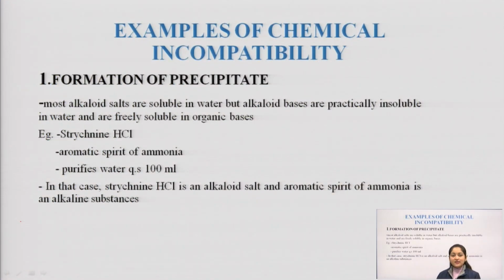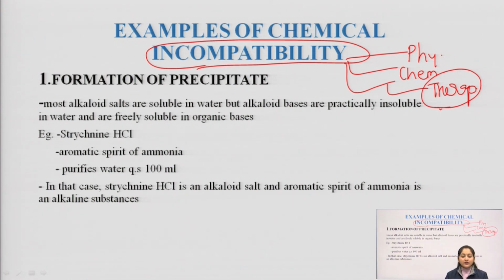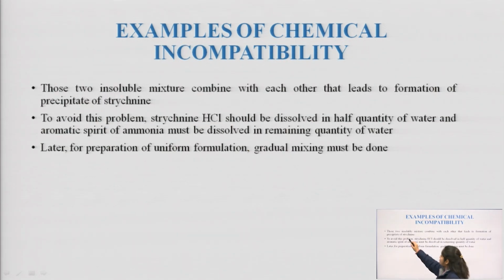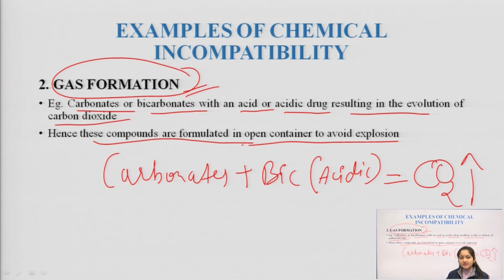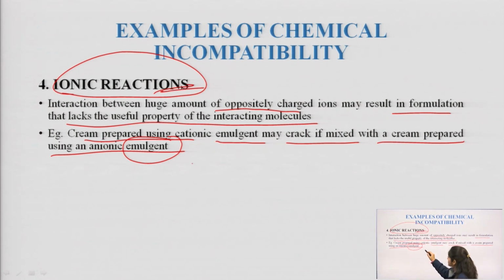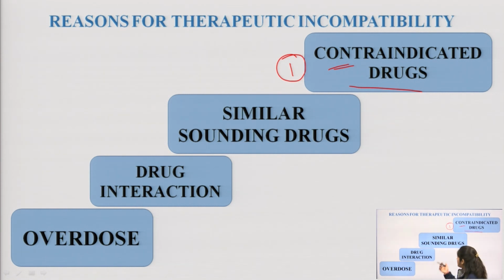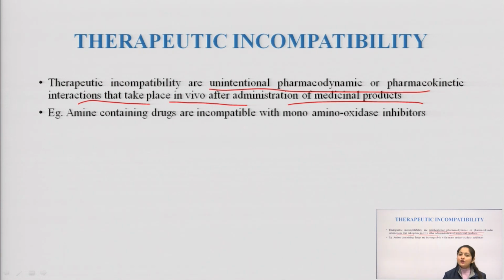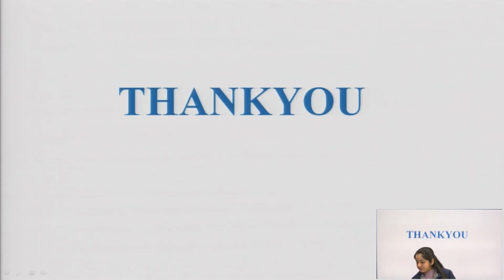Pharmaceutics - I | Chemical Incompatibility and Therapeutic Incompatibility AKTU Digital Education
Pharmaceutics - I | Chemical Incompatibility and Therapeutic Incompatibility |